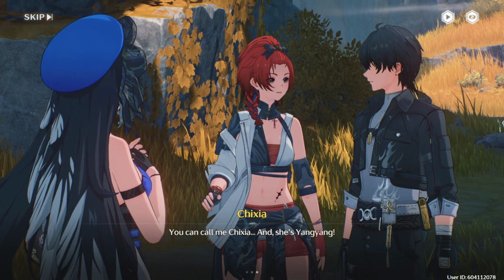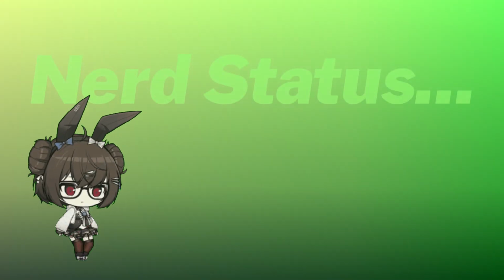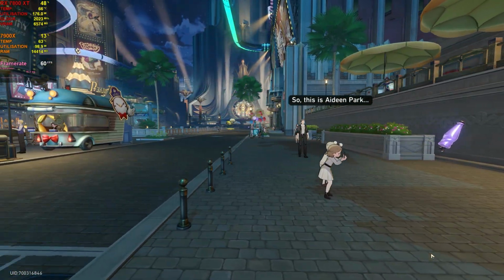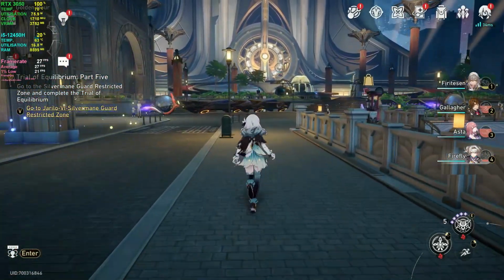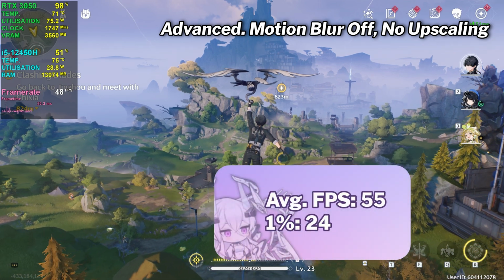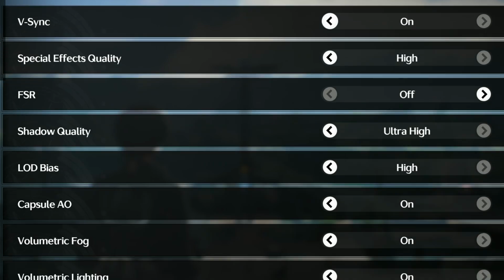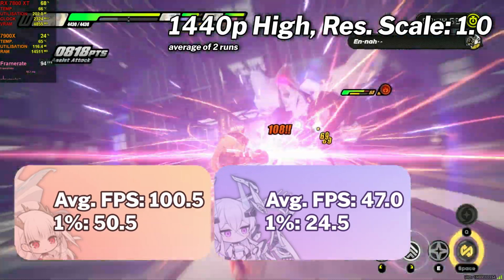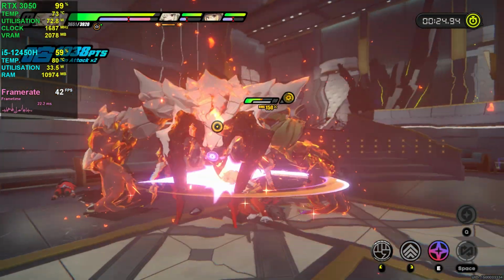Shimanto vs Kearsarge Part 1: When It Is (Not) Worth It to Upgrade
Two interests and an upgrade collide.
0:00 Intro, Systems Used, Games Used
0:50 The Benchmarks
4:30 So Let's Talk About The Numbers...
5:24 An Analogy...
6:27 Ending
Created 24/11/2024. Project name: Shimanto vs Kearsarge Part 1